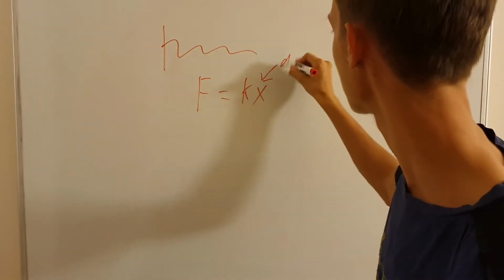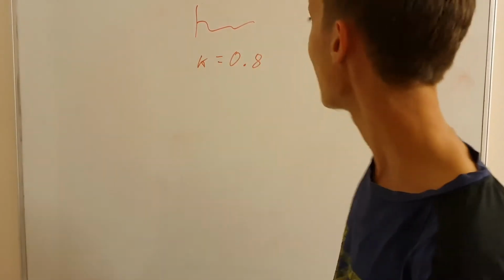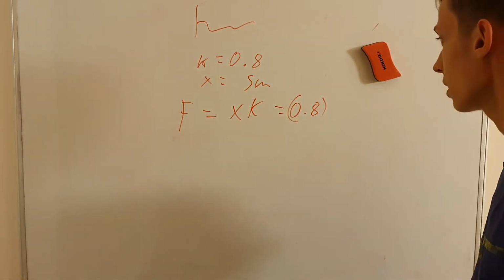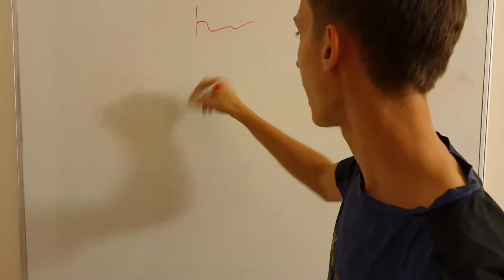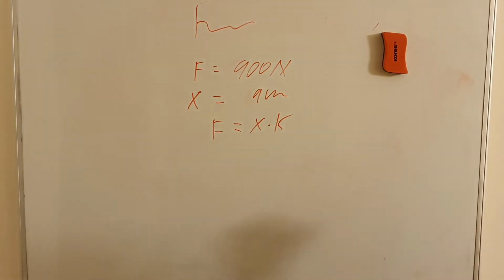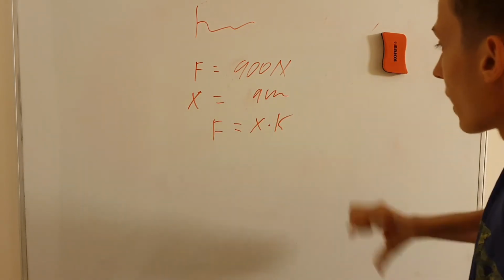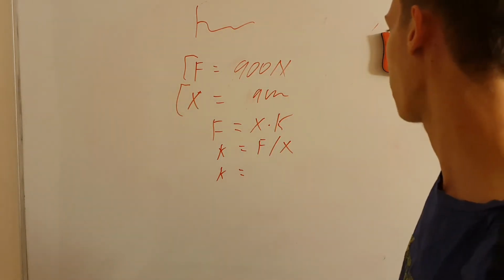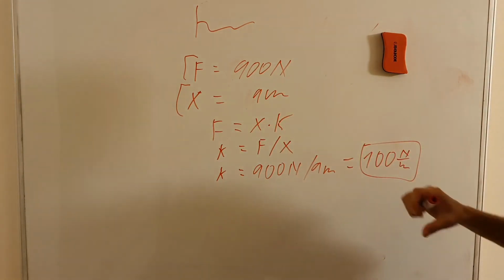Spring constant and equation example involving it